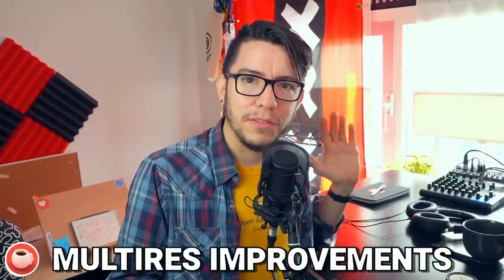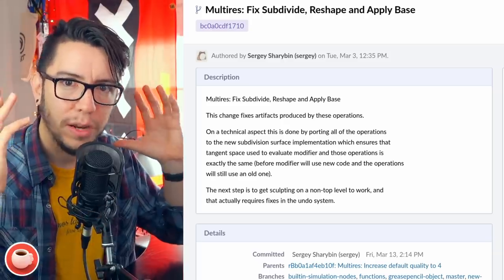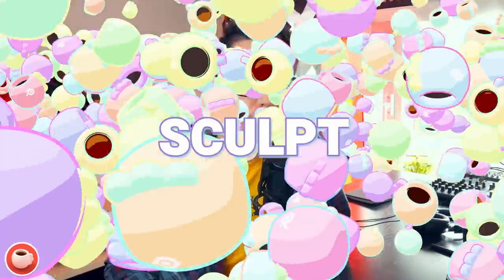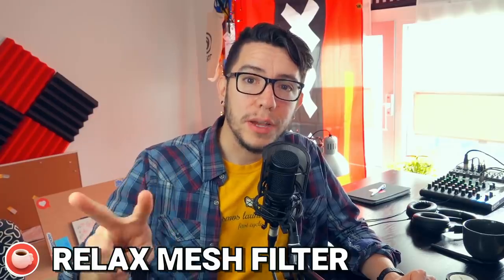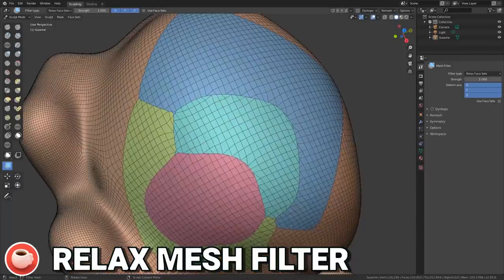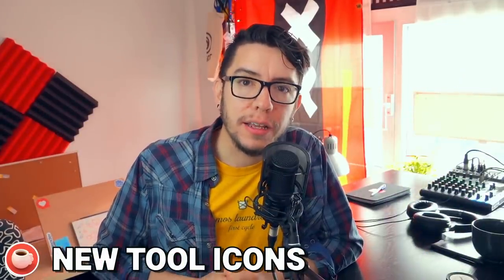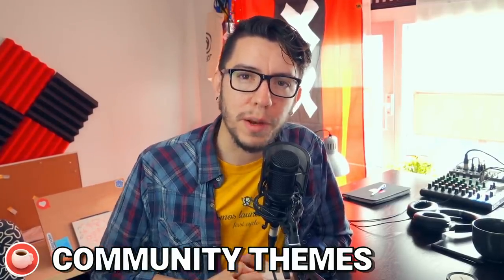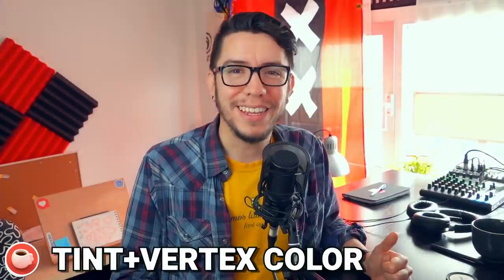Blender Today RECAP #095 | Multires + Special Announcement!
Blender.Today LIVE is a weekly show highlighting the latest news on Blender, the community, and Q&A.